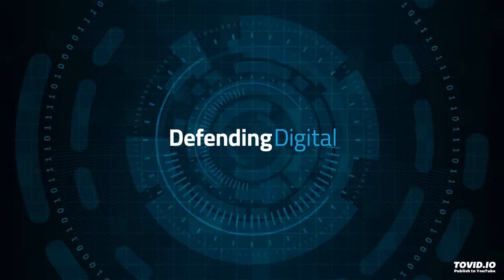Best Anti-Tracking Software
The best anti-tracking software to stop web trackers, and limit the data trackers collect. Learn how to configure your browser to stop tracking.